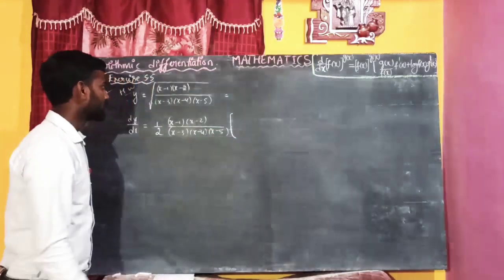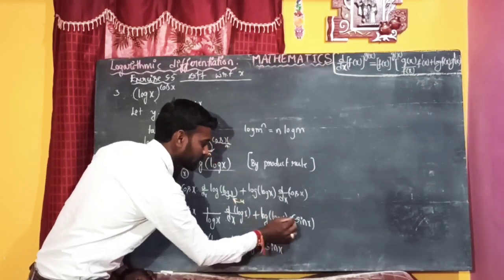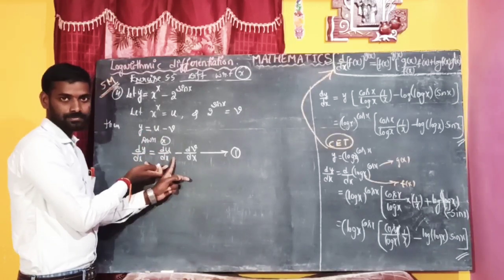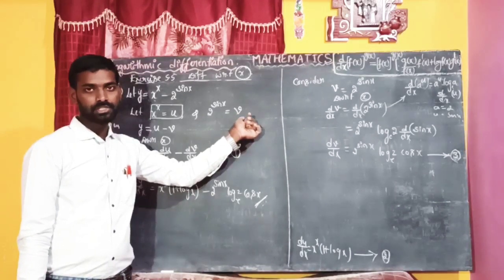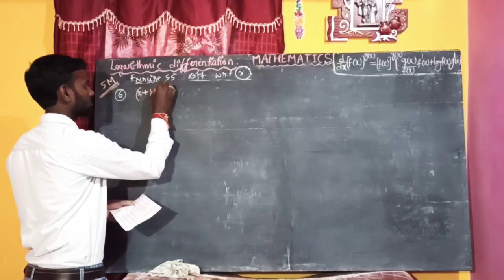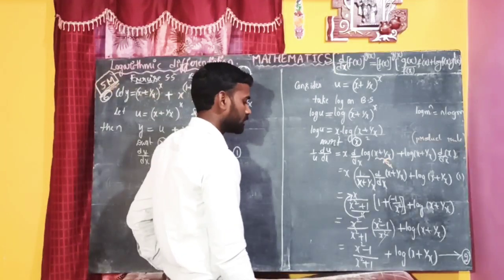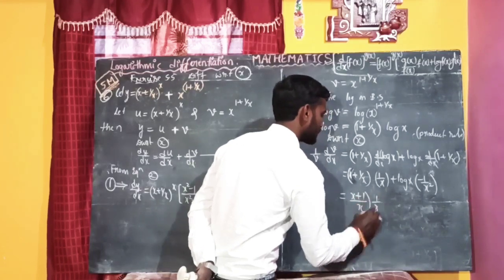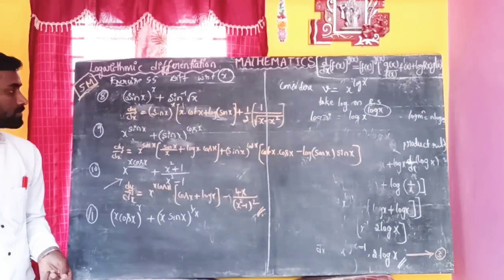Differentiation Part-09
Exercise 5.5